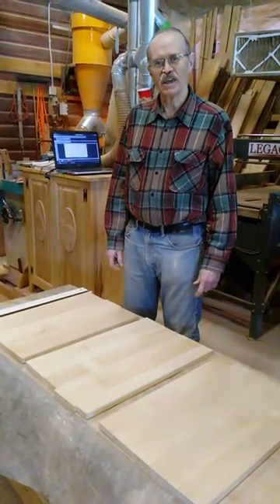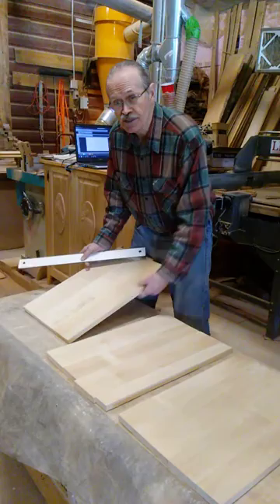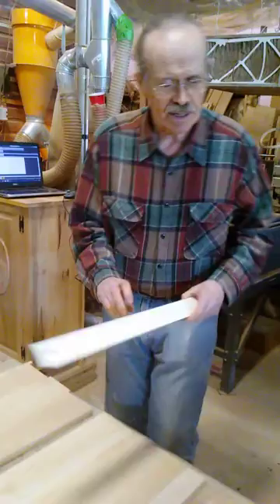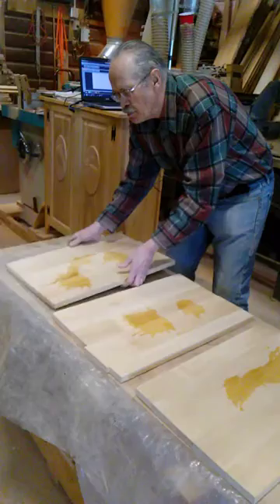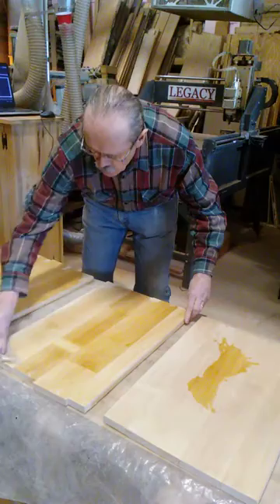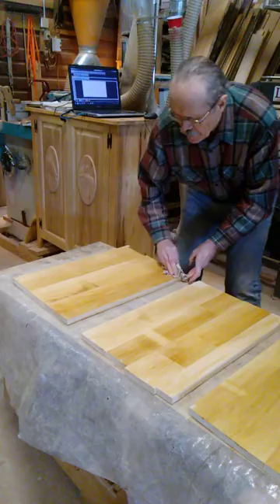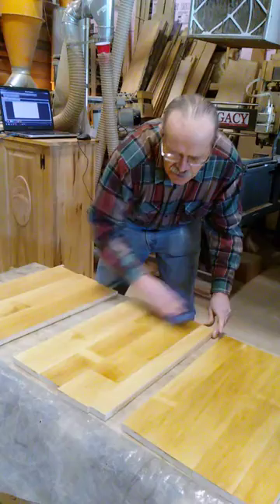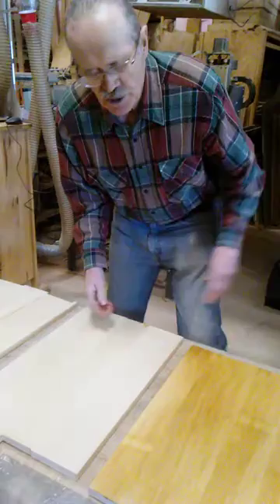How to flatten out a warped panel.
Using water to change the shape of warped wood.